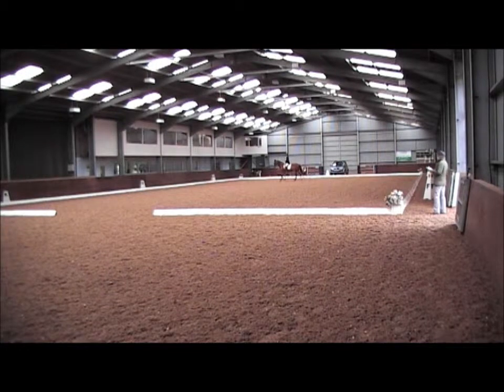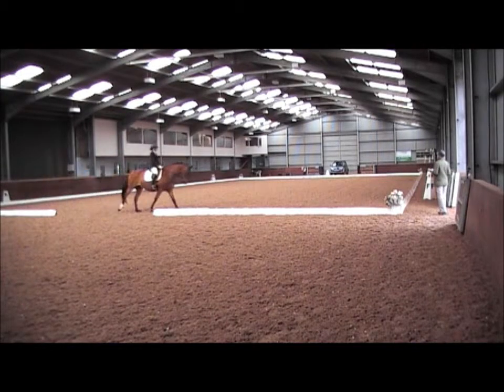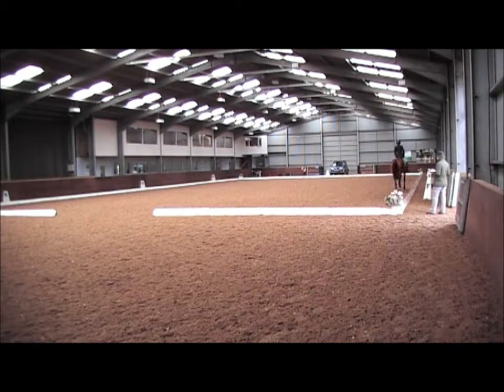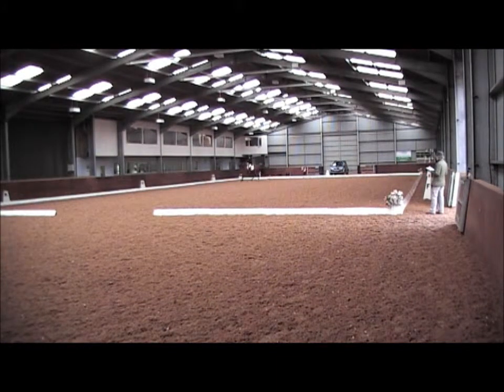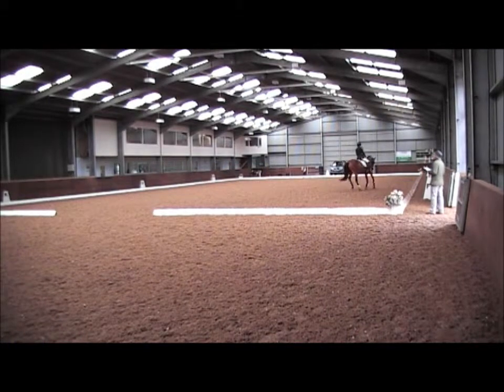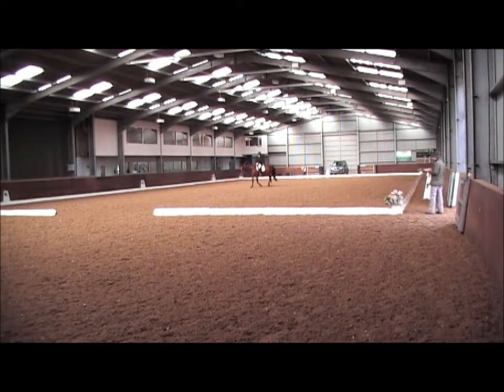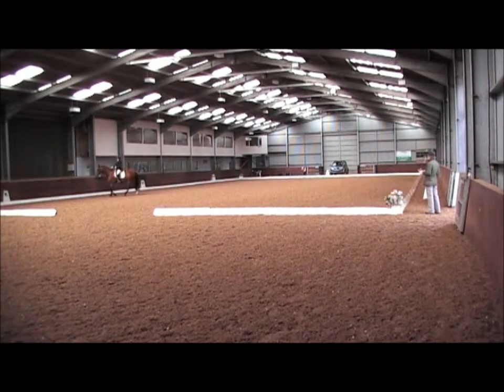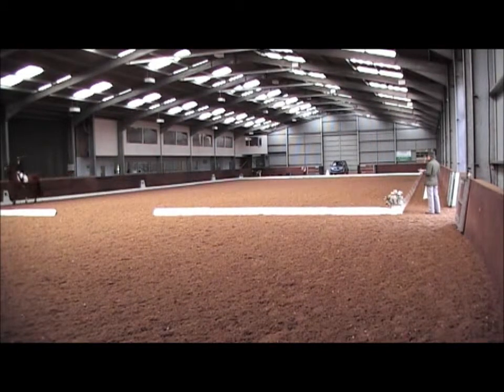Prelim 4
Pollys first test for 3 years ! Scored 64.55 4th / 22